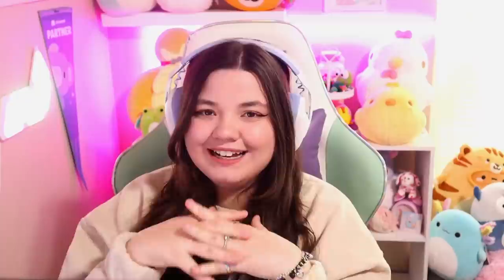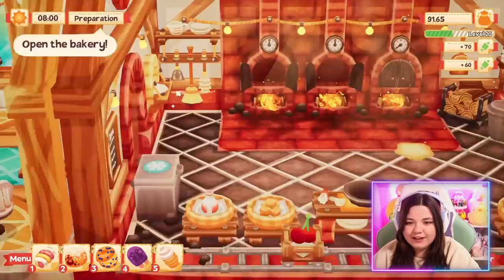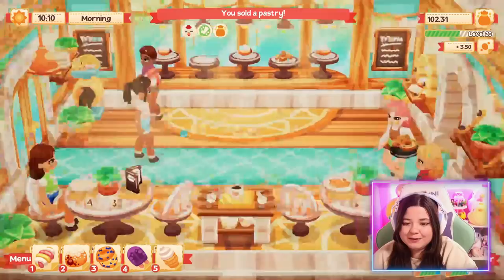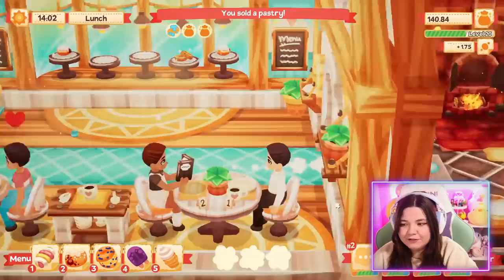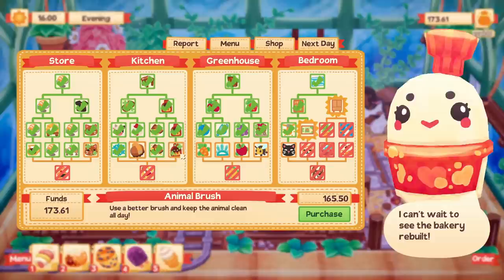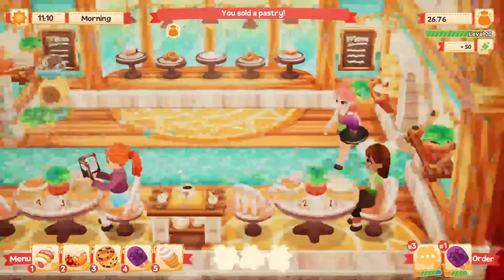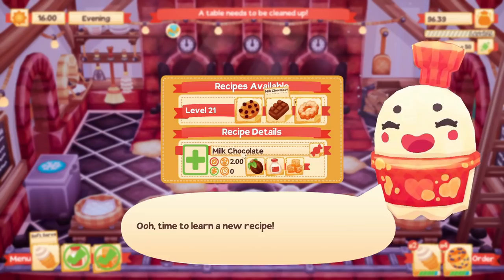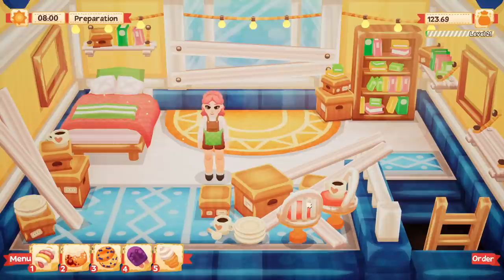my Lemon Cake bakery after 50 days!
✨ let's return to Lemon Cake to bake some goodies!
♡  so sorry for all of the technical issues with the video! The game audio cut out, my camera died, and I think my computer was losing it's marbles with my new capture card- so the game footage was a bit wonky at times. Hope you don't mind!